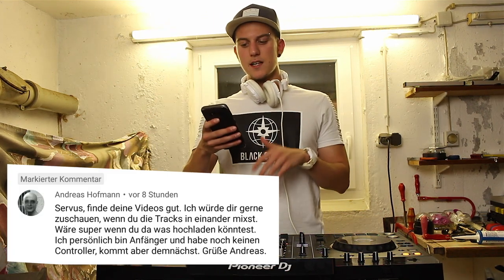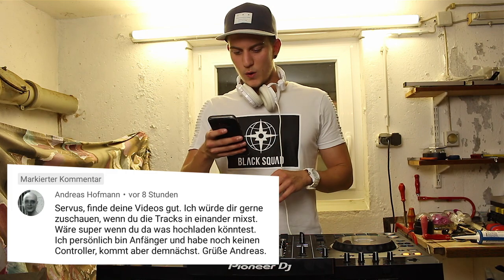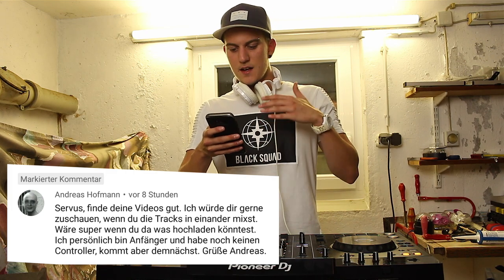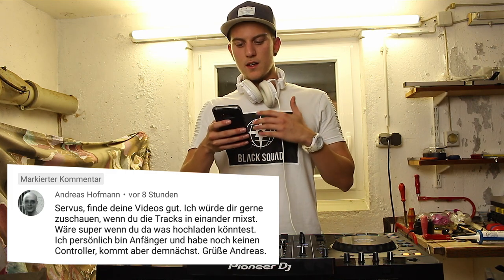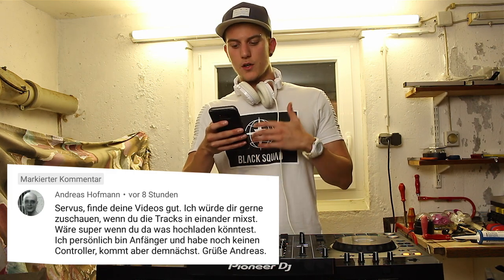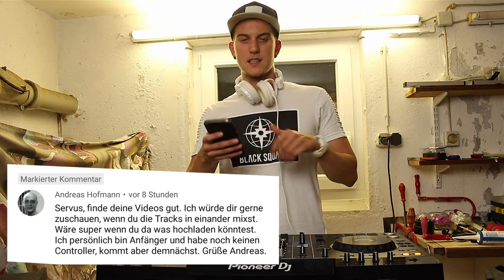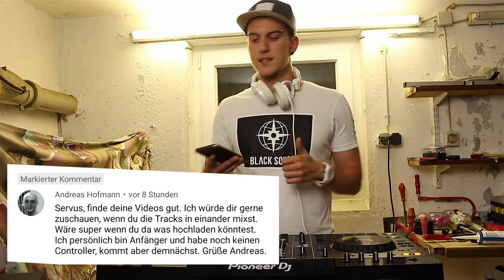Dj Übergänge Tutorial - (Pioneer XDJ RX2) | Luis Dominguez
In diesem Video zeig ich dir wie DU schnelle und einfach Übergänge machen kannst.
Ich habe mir das alles auch nur durch Üben, üben, üben beigebracht.
Gönnt euch das Video bis zum Schluss. Habe euch da noch ein paar "making of" reingepackt :=)
Kommentiert wieder fleißig unter diesem Video :)
Und jetzt viel Spaß mit dem Video

📷 MEIN EQUIPMENT 📷
# Kamera Rucksack
# Kamera Filter